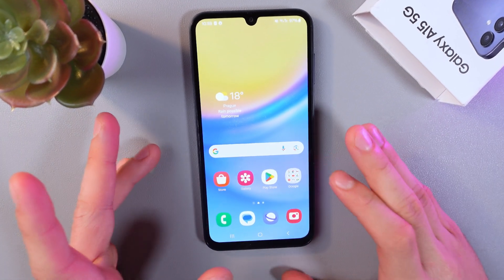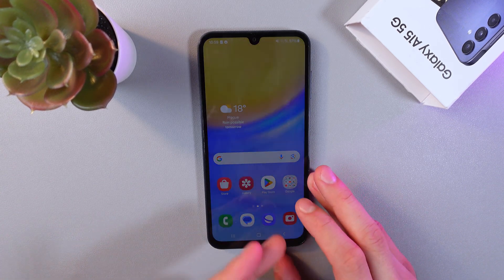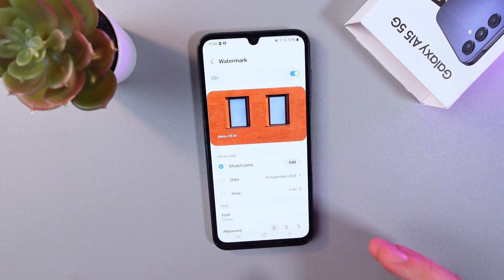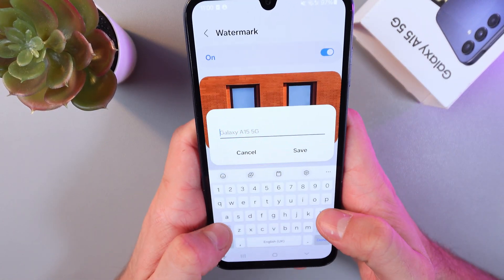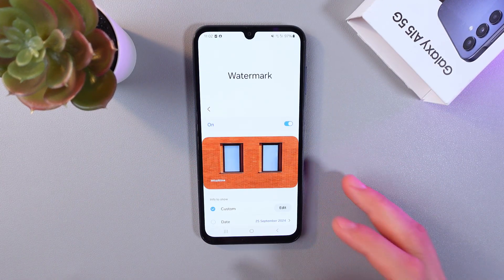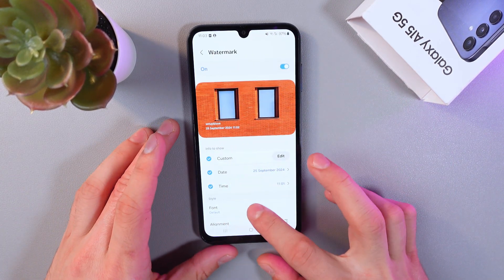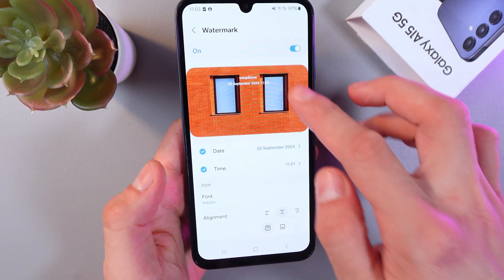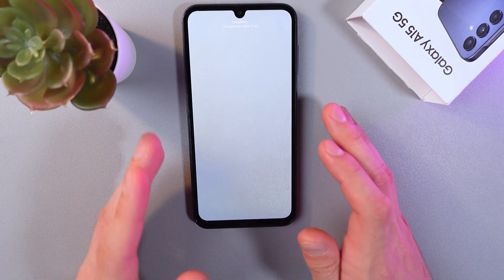How to Add/Remove Photo Watermark on Samsung Galaxy A15 5G | Tips, Tricks & Hidden Features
Learn how to add or remove the photo watermark on your Samsung Galaxy A15 5G in this detailed tutorial. We'll walk you through the steps to customize or disable the watermark on your photos, ensuring they reflect your personal style or stay clean and professional. Whether you're into branding your pictures or prefer them untouched, this video is your complete guide to mastering the watermark settings on your Galaxy A15 5G.